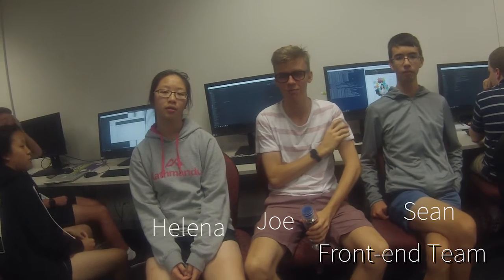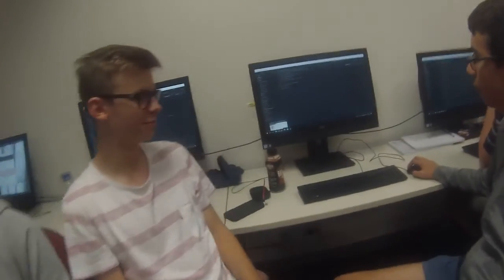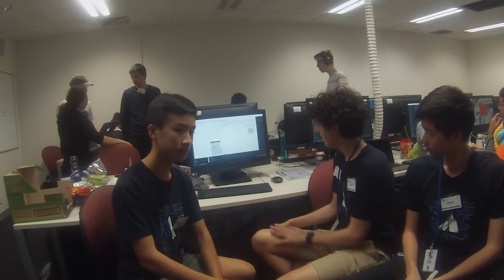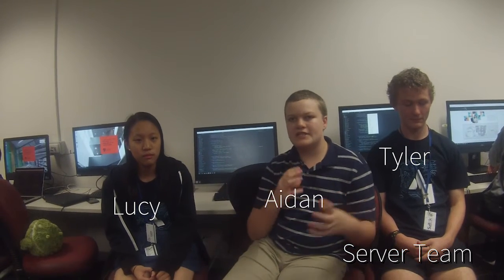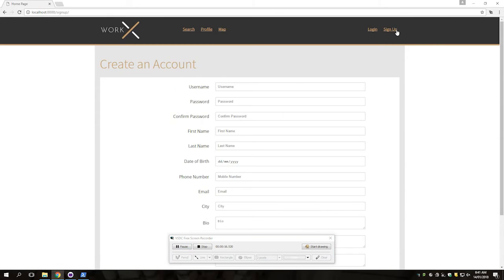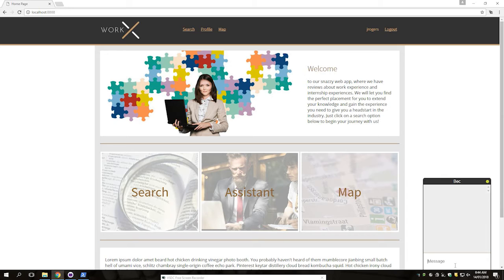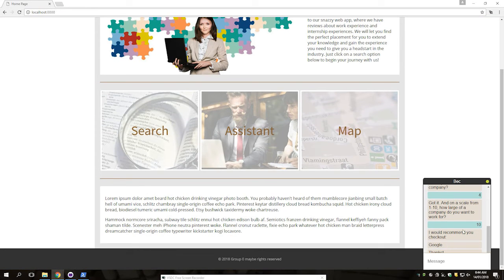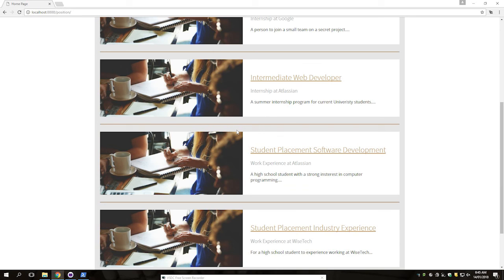NCSS 2018 Group 1 - Project